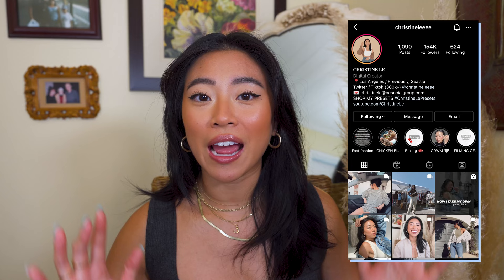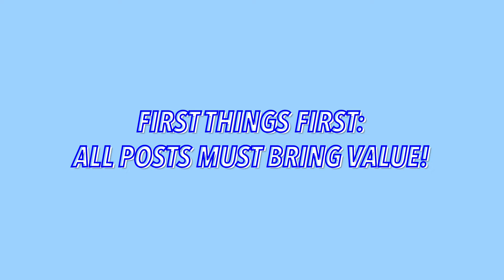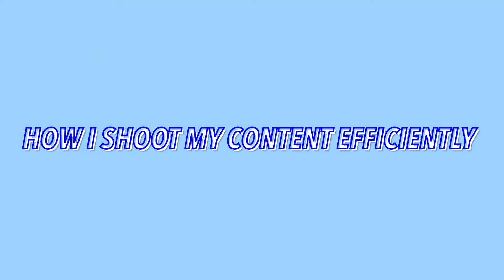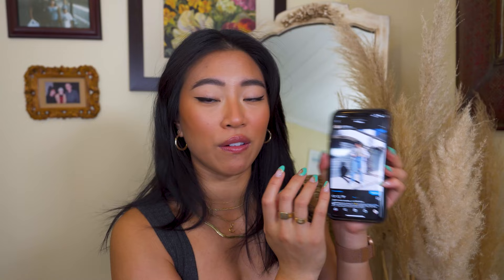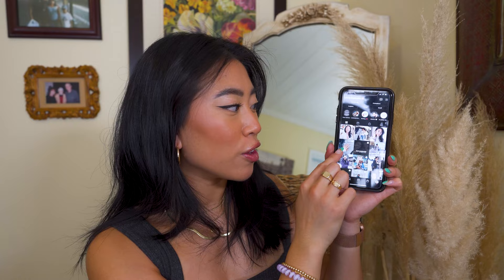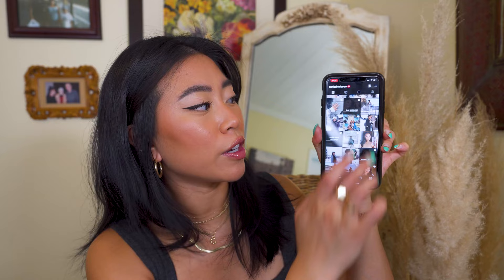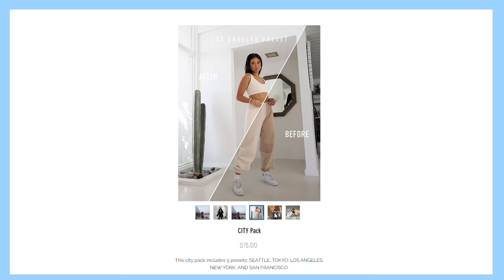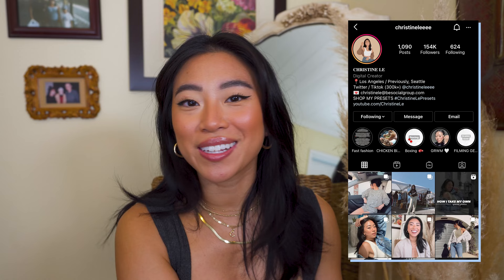EVERYTHING YOU NEED TO KNOW About Instagram Aesthetic: How To Build Your Brand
Today we are talking all about Instagram Aesthetics! How to build it, how important it is and some of the apps I use to help me keep my feed clean and organized. I share all of my basic rules and how you can use your IG aesthetic to grow your following or get brand partnerships! Are IG aesthetics important to you?

Do we want to see a content day vlog or a video all about my filming / lighting gear next? Let me know below! ⬇️

MEASUREMENTS
Height: 5’6”
Weight: 125lbs
Chest: 34A
Waist: 26”